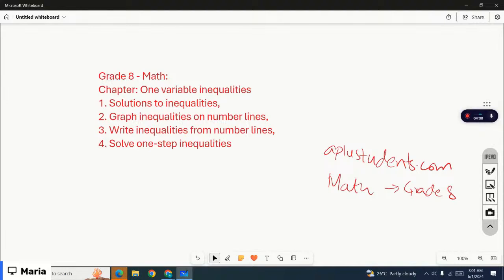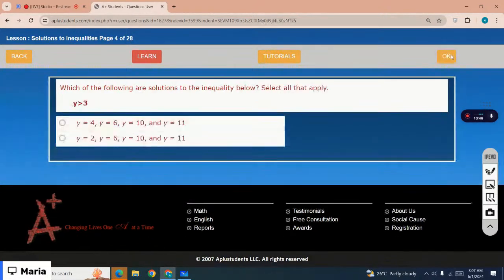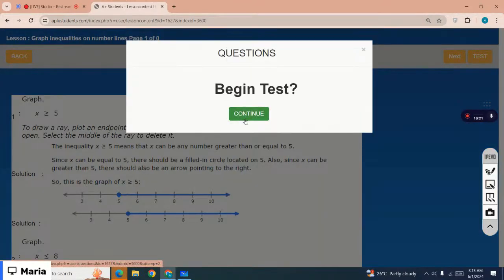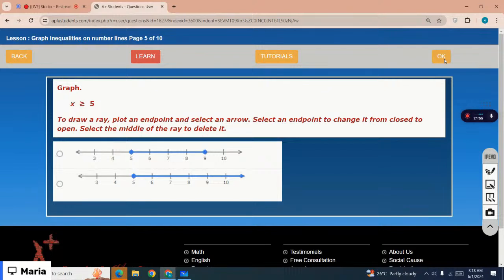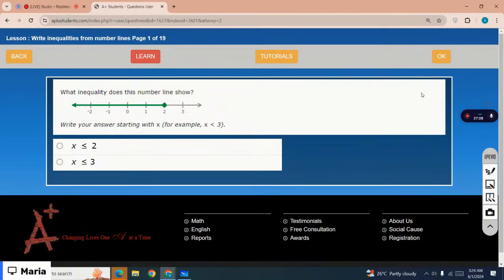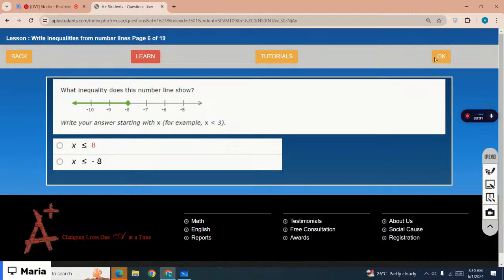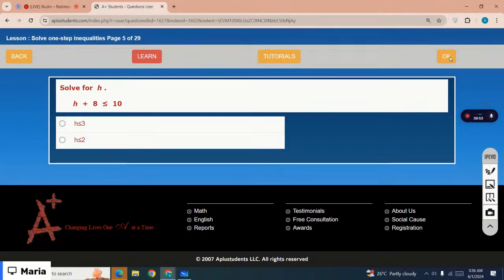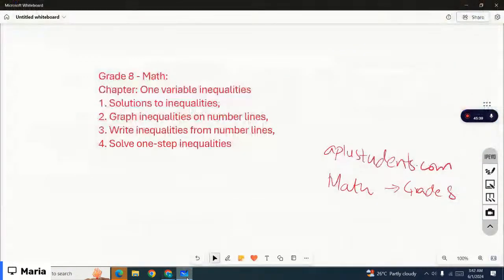Grade 8 - Math: Solutions to inequalities, Graph inequalities on number lines, Write inequalities…